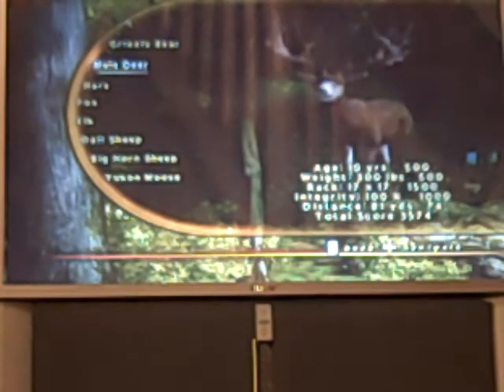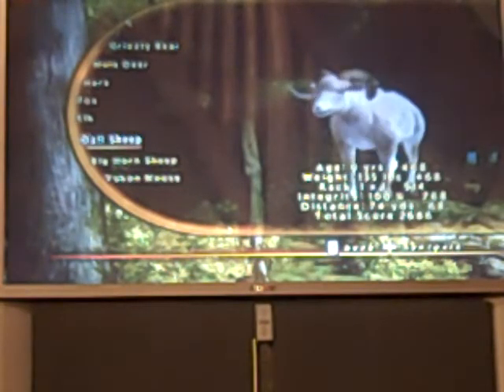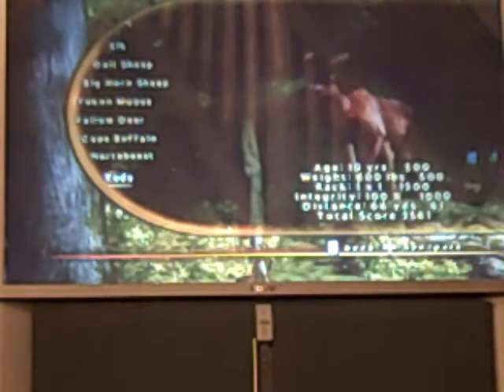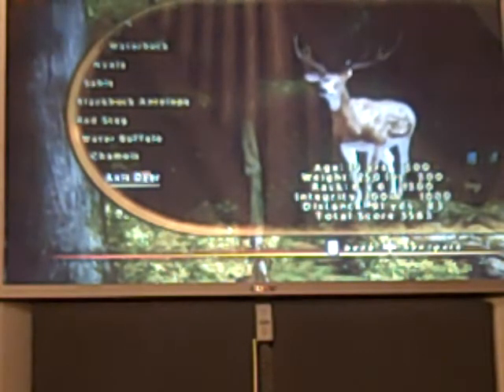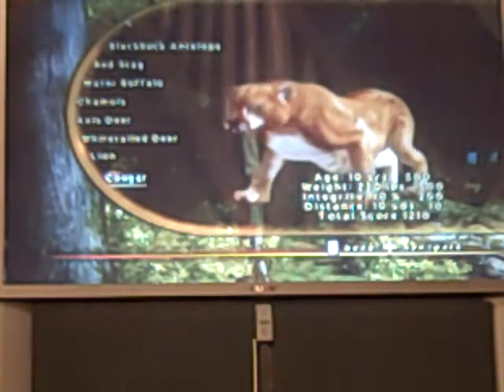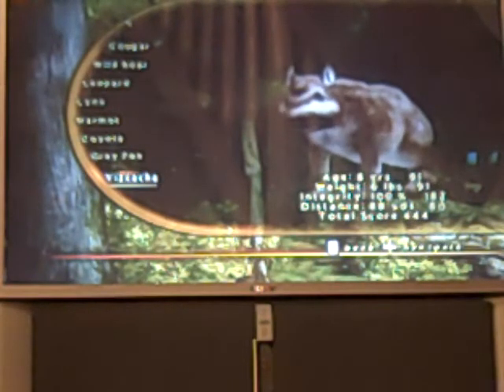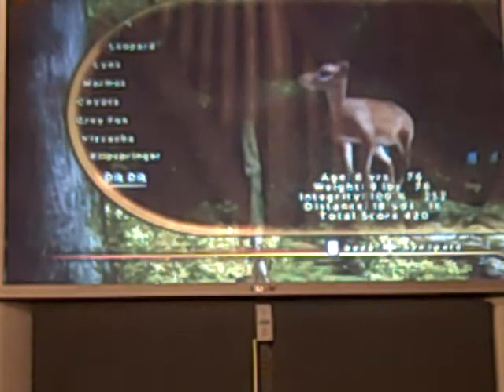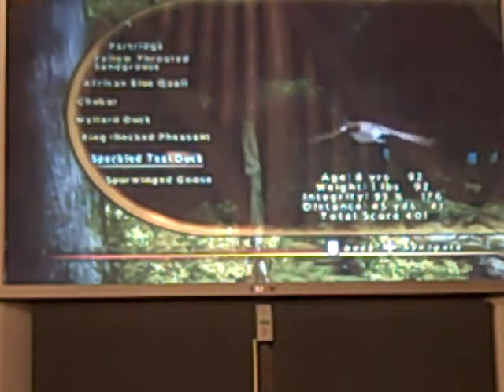my trophy room.AVI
This is Kobe Schultz's trophy room in Cabela's Big Game Hunter 2009.  It's full of animals.